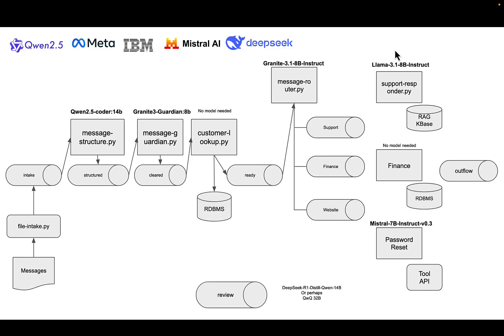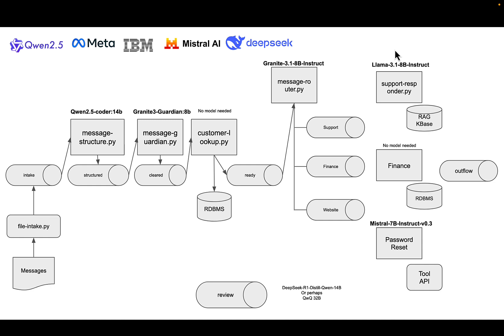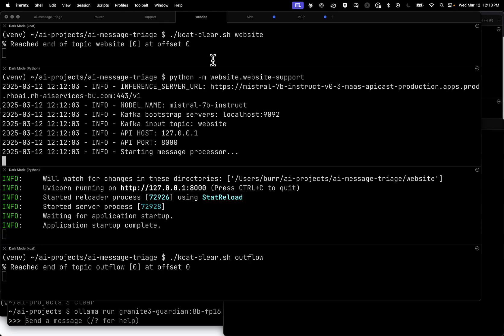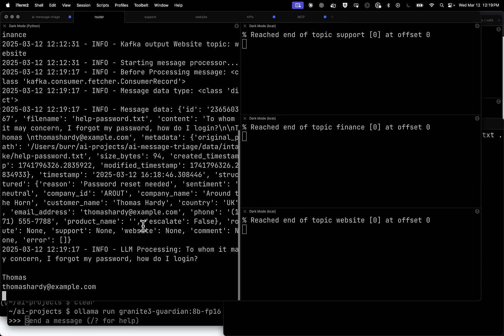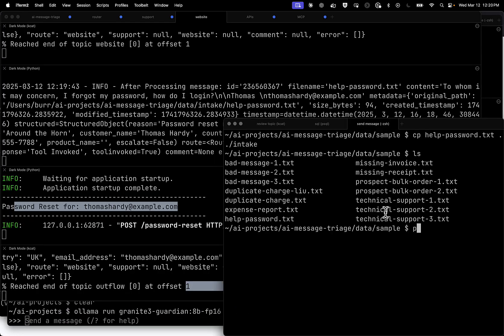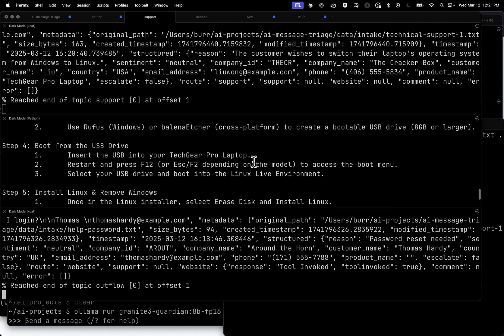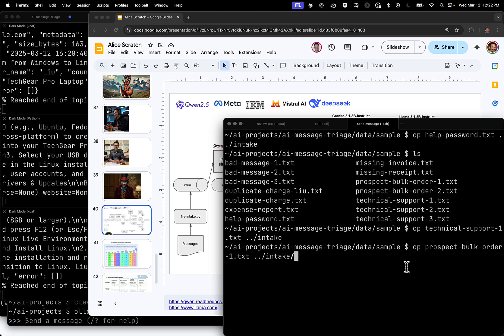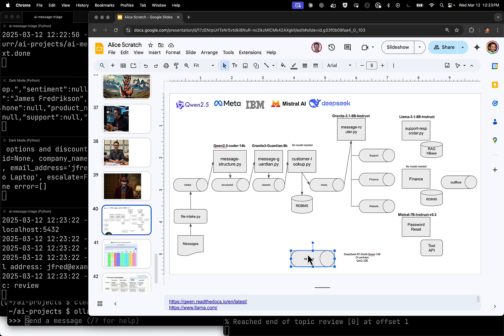Using small LLMs + Kafka for agentic system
Using Qwen, Llama, Granite, Mistral.  Including guardrails model via Granite Guardian.  Using Kafka for non-deterministic latency, non-determinstic LLM responses, audit trail and explainability.
Structured output
Tools
Enterprise database lookup
RAG kbase
Enterprise API calls

I have more work to do on this demonstration but it is starting to work.